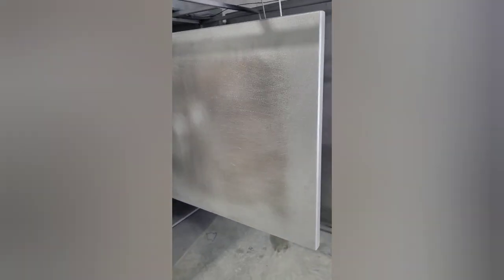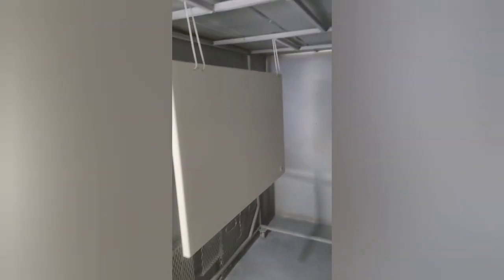Tri County KustomZ - Powder coating fishing boat doors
This is my first video of me powder coating. In this video we are powder coating some custom made doors for a fishing boat made by a local metal fabrication shop.

 I'm looking forward to creating more content and bringing more and better content for your viewing enjoyment.
      While your at it, Don't forget to swing over to the Tri county KustomZ Facebook page to stay in touch with everything we have going on at the shop.